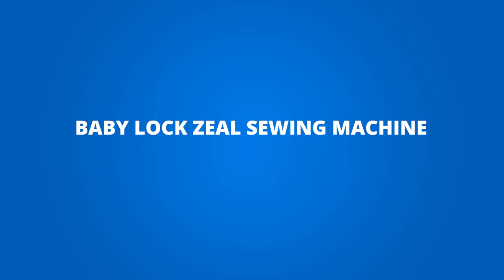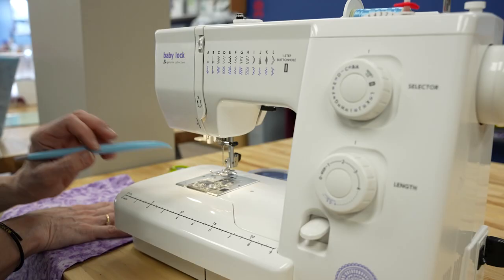Baby Lock Zeal Sewing Machine Tutorial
Learn from Melanie how to use the Baby Lock Zeal sewing machines we often use for programs at PWPL.

0:00 – Getting Started
1:21 – Filling the Bobbin
4:36 – Threading the Machine
8:26 – Sewing on the Machine
11:25 – Changing the Needle
13:18 – Bonus Tip